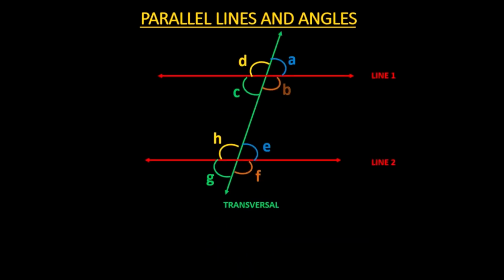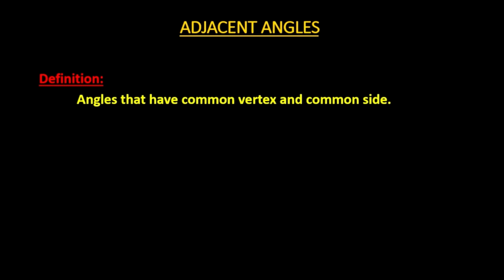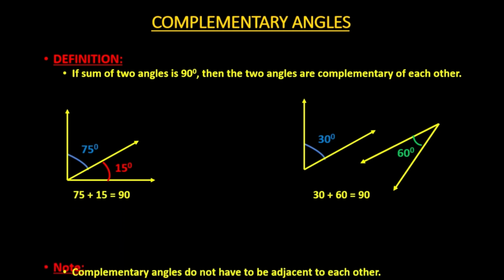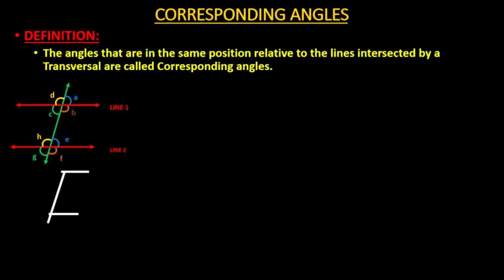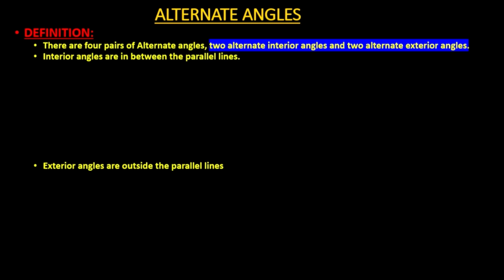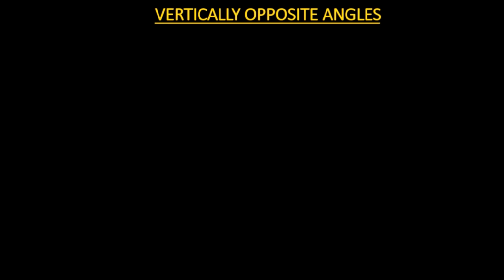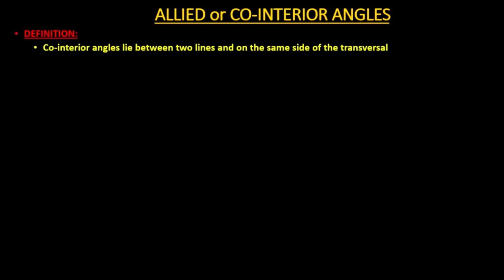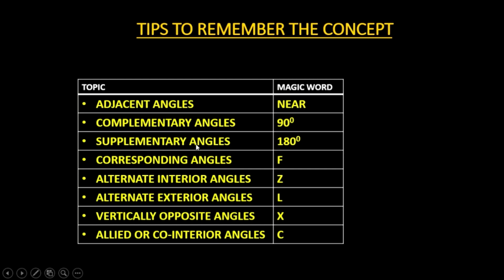Lines and Angles - Math foundation:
Axel Academy is committed to provide students with the skills necessary to achieve academic success. Our programmes and courses are designed to help each student of class 3rd to 12th to attain full academic potential from foundation to advance levels to crack NEET | JEE | OLYMPIADS | NTSE | KVPY | JAM | NATA exams

In Axel Academy, we conduct STEM (Science, Technology, Engineering and Mathematics) classes every Sundays for free.

This is to encourage the students to learn more about the concepts and understanding the basic principles which happens around them.

and register to explore the courses and live classes.